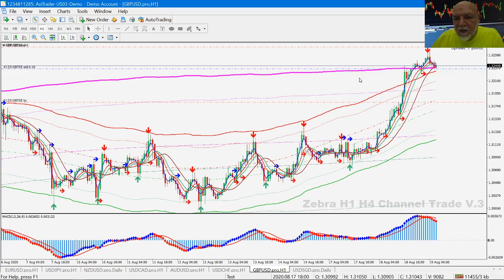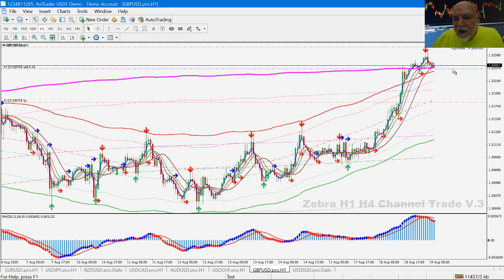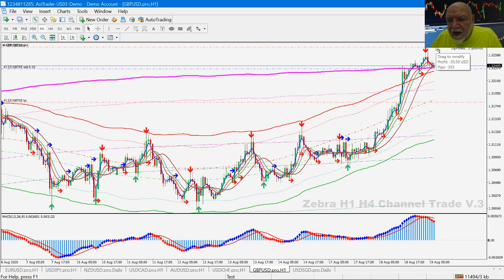Weekly "Nailing FX" Forex Trader Training Session Summary. Quick review of 1 hour 19 Aug '20 session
Every Wednesday morning at 10 AM from the Pegasus Plaza in Bien Hoa City, Dong Nai Province Vietnam, watch a live 1 hour Forex Trader Training Session called "Nailing FX", a Simplified Forex Trading Methodology is being streamed.
Go to "Forex Pips-Ville" on "Facebook", on "FXStreet" search "Antonik", and on the "tradewithufos" "YouTube channel" search "Antonik" for more information about my weekly sessions.

Translated titles:
Hàng tuần "Nailing FX" Forex Tóm tắt phiên đào tạo nhà giao dịch. Đánh giá nhanh bu